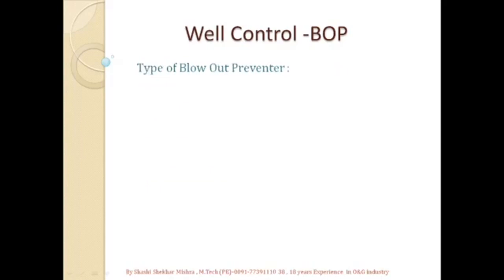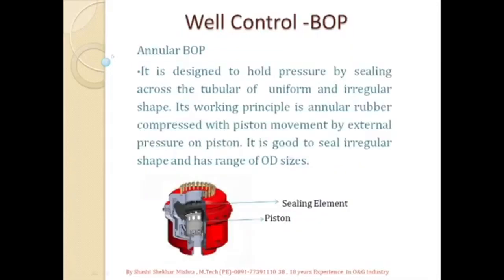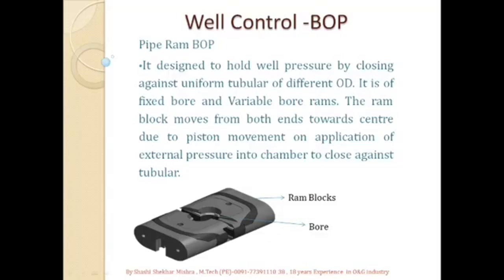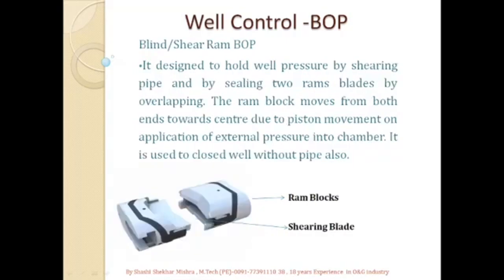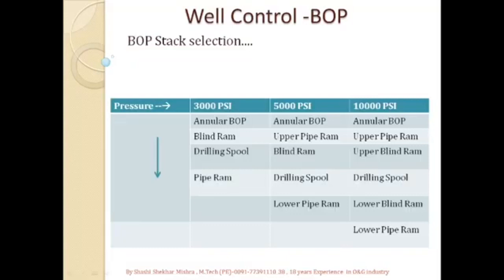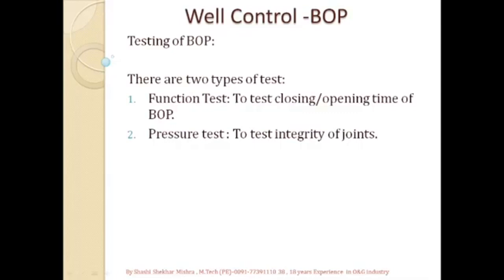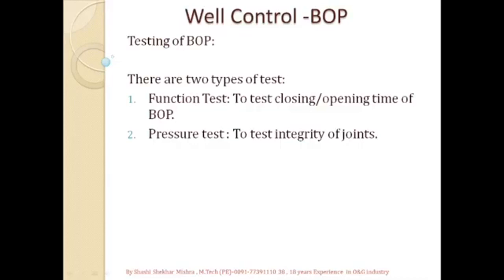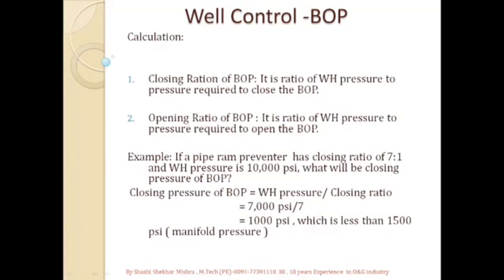Well Control BOP and BOP Testing